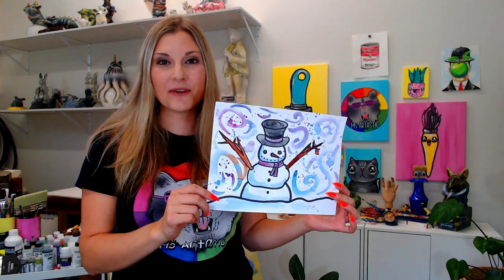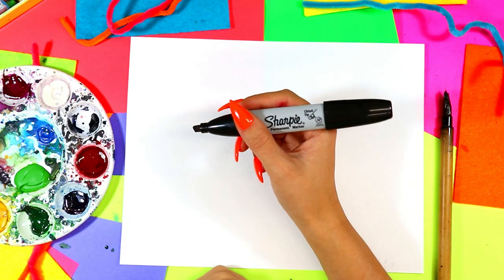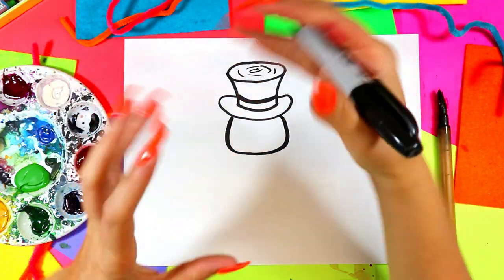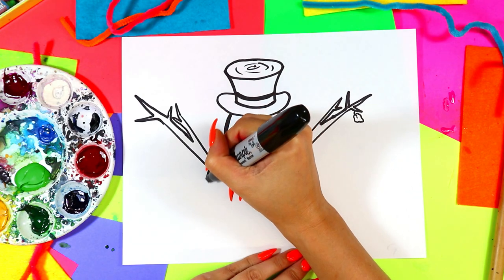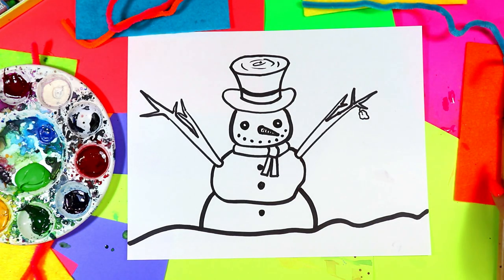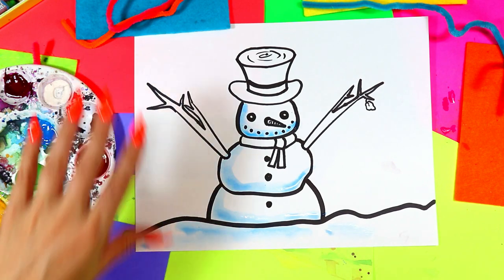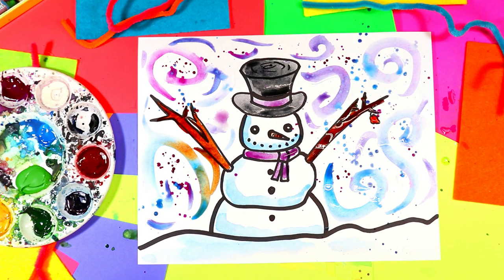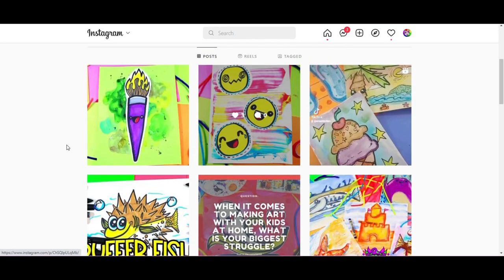Art Lesson: Make a Winter Snowman Artwork for Kids with this Art Lesson Tutorial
I love seeing kids make snowmen on the playground (even when they pick up rocks) so I will provide you with a simple yet effective art lesson to get your students in exploring art making mediums with simple strategies to create an art project featuring a winter snowman art project. to find the steps for creating and the full art lesson and downloadable PDF lesson plan and worksheets.

4) Ms Artastic Blog | Art Education Resources & Tips:VISIT MY Art Education Blog